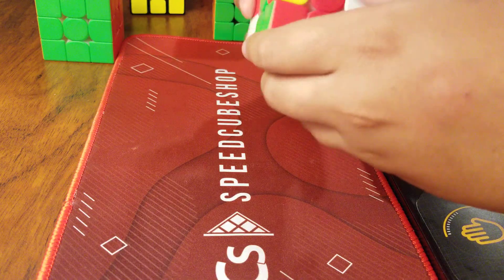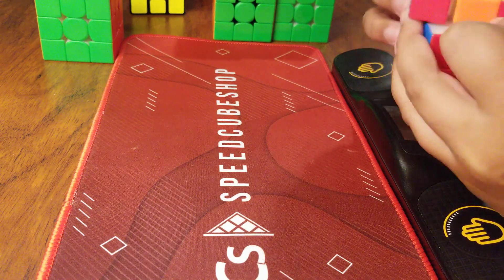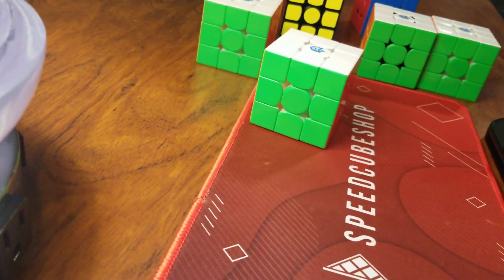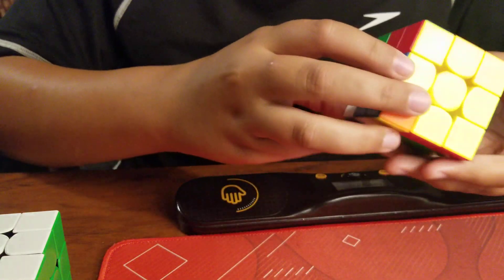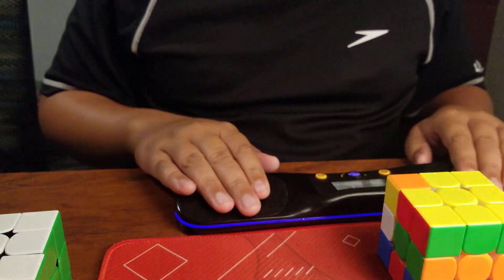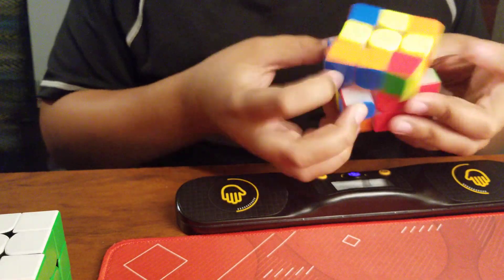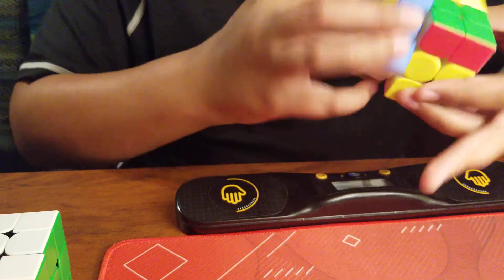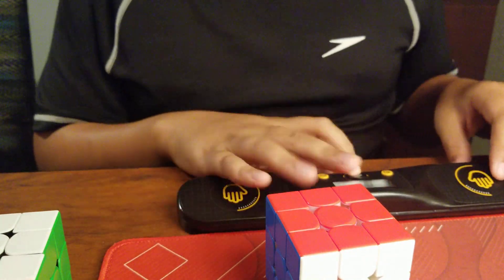Ao5 On GAN 11 M Duo!